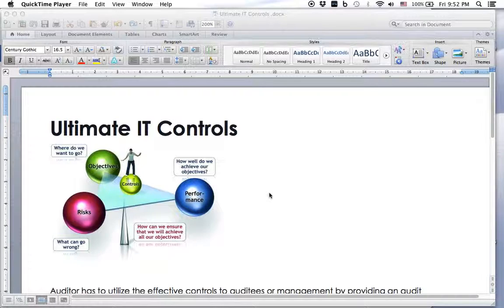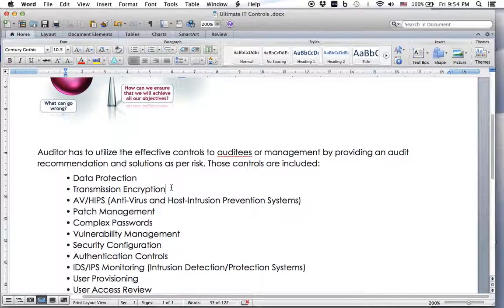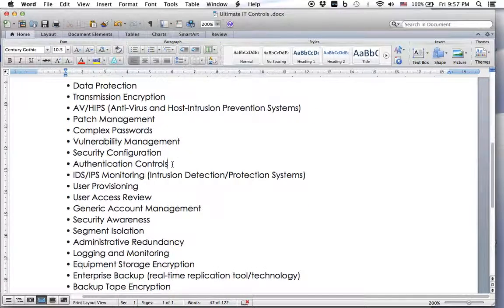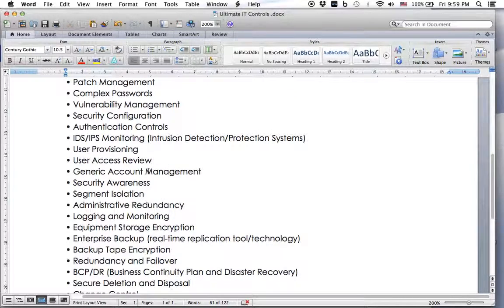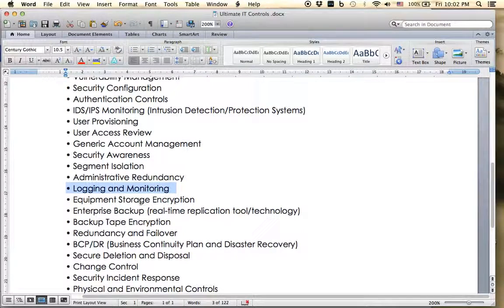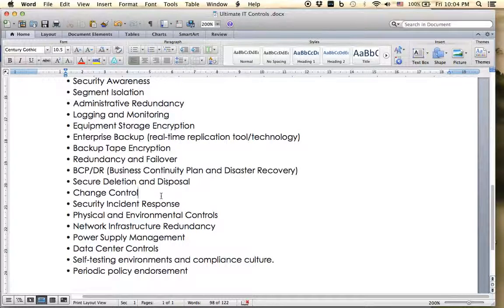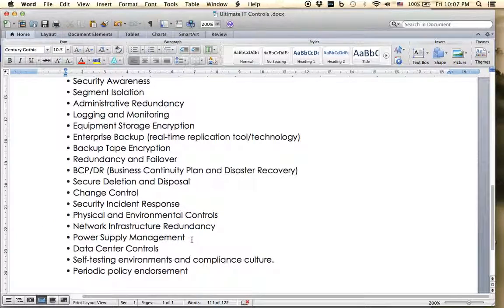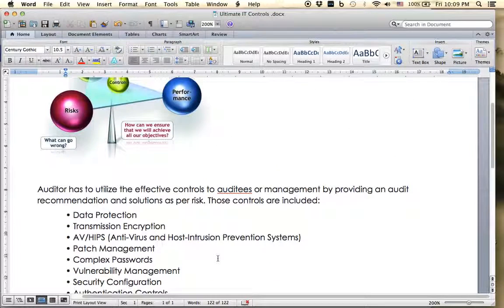Tutorial 06 (ITICM) Effective IT Technical Controls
Effective IT Technical Controls